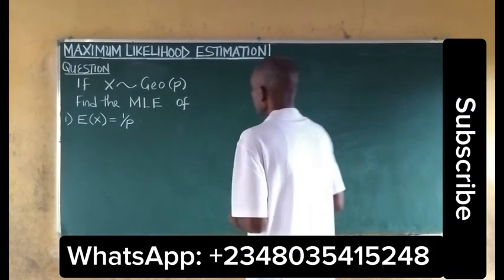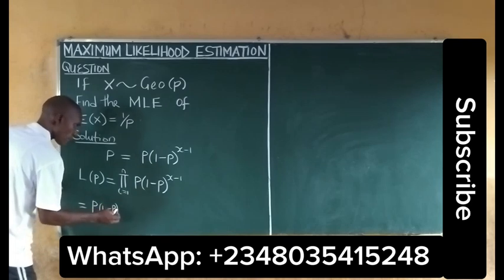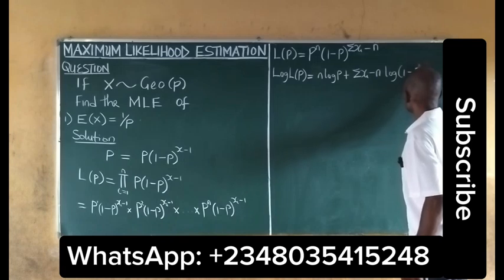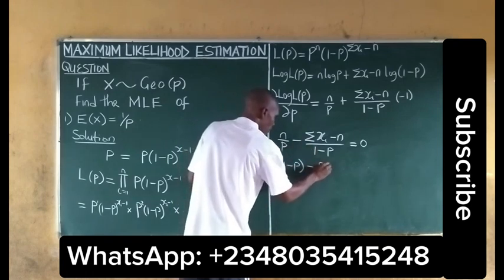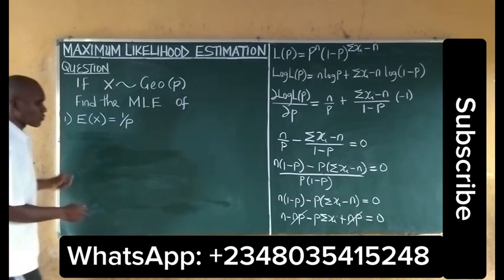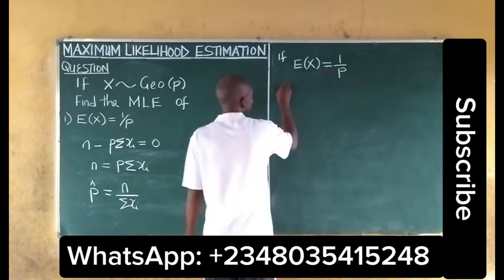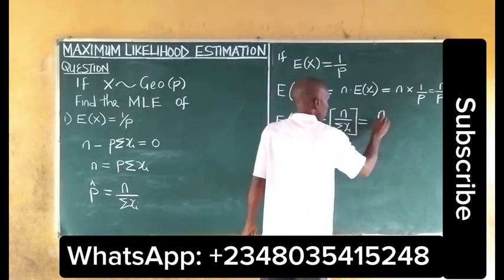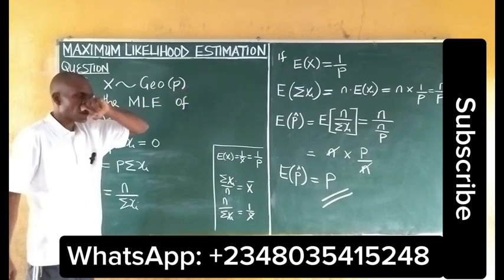Maximum Likelihood Estimation for the Geometric Distribution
This video details the Maximum Likelihood Estimation (MLE) method for estimating the parameter of the Geometric Distribution. In this video, you'll learn the step by step process of deriving the Maximum Likelihood Estimation for the geometric distribution. You'll also learn how to estimate the parameters of the given geometric distribution using Maximum Likelihood Estimation.

Whether you're studying statistics or just interested in learning more about Maximum Likelihood Estimation and the geometric distribution, this video will give you a comprehensive understanding of how to estimate the parameter using this method.